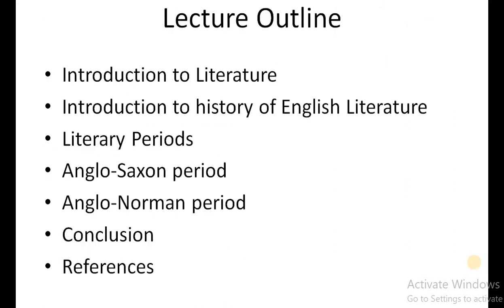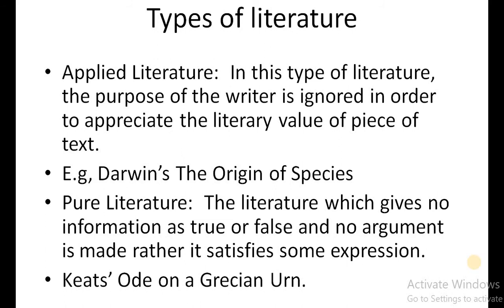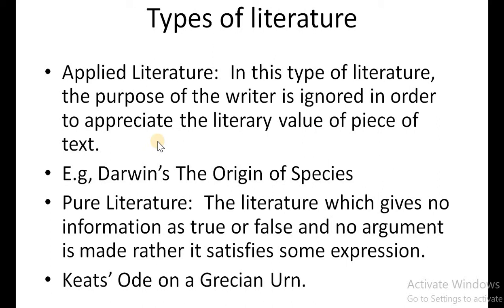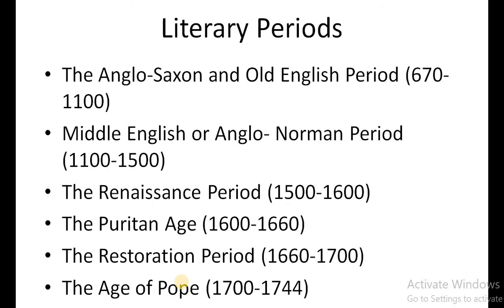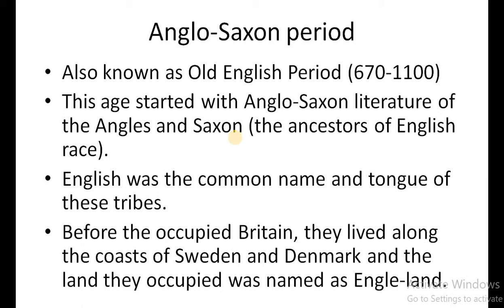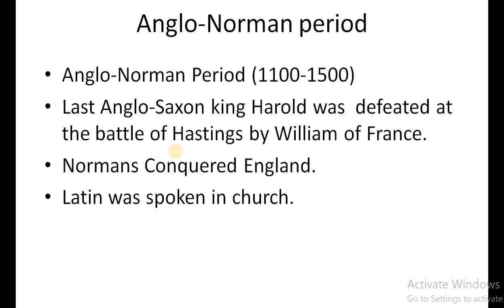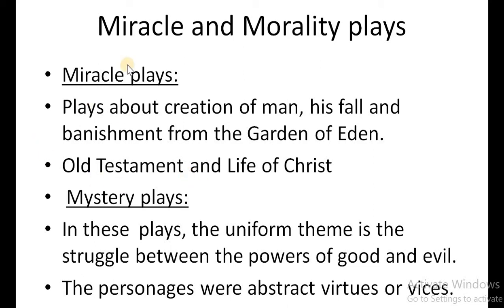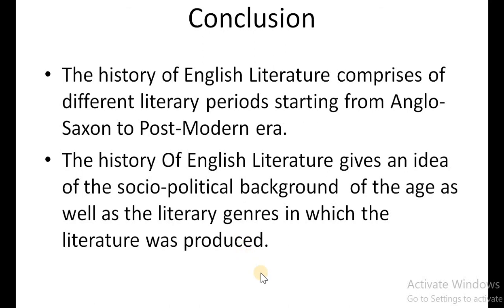History lec 1